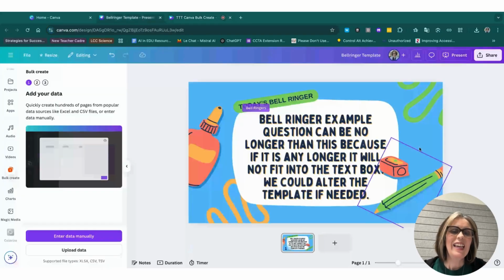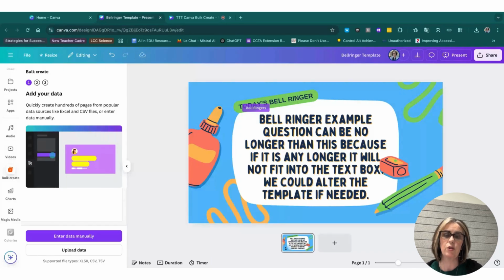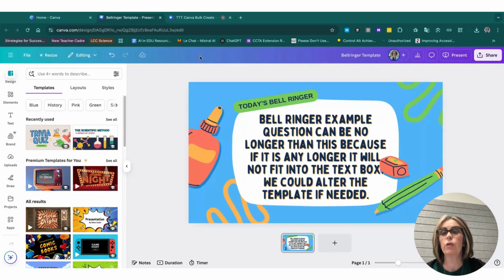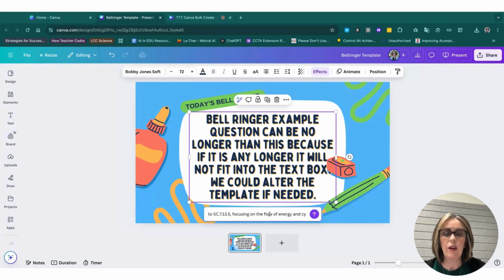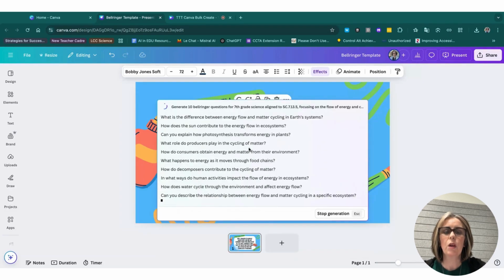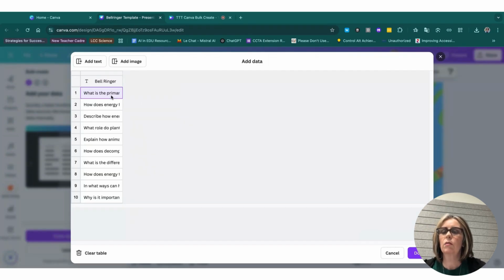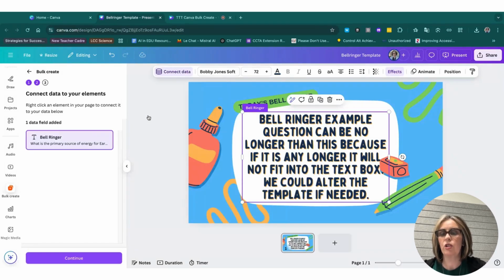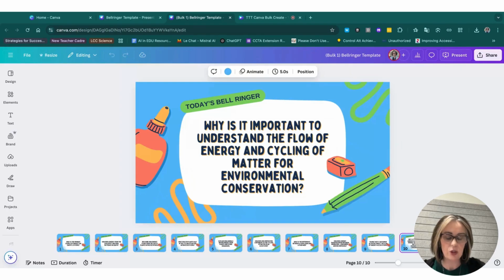TTT Canva Bulk Create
With Bulk Create and AI Magic Write, you can instantly generate personalized worksheets, certificates, flashcards, and more—no more repetitive editing! Watch this quick tutorial to see how Canva’s AI makes content creation faster and easier than ever.